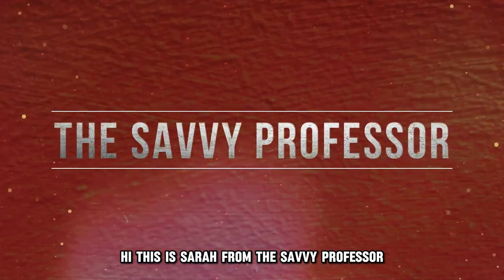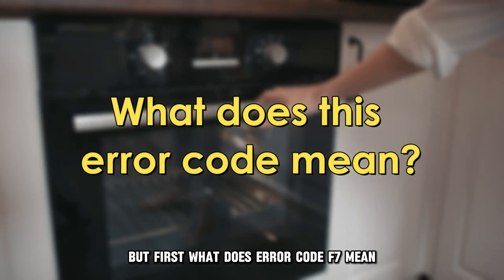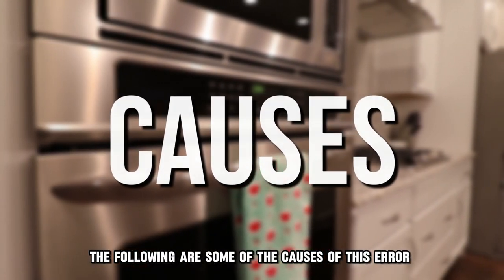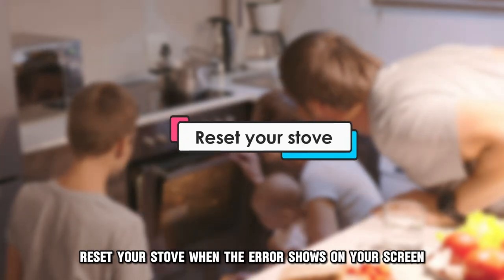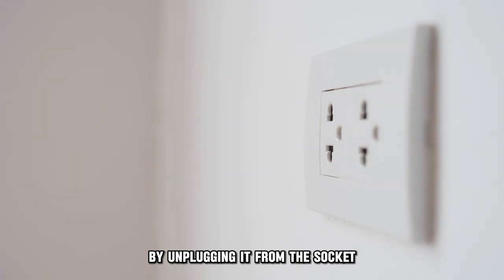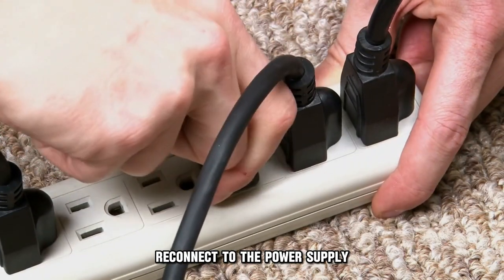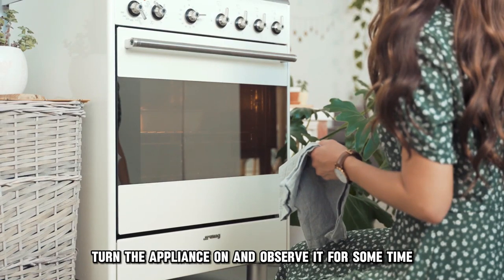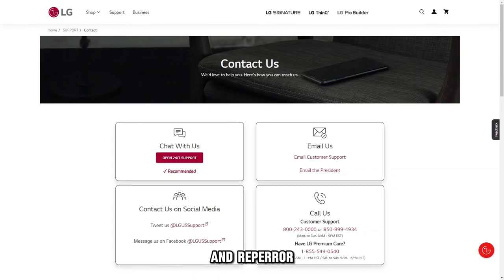LG Stove F7 Error Code (Faulty Upper Convection Fan - What You Should Do To Fix The Error)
LG Stove F7 Error Code (Faulty Upper Convection Fan - What You Should Do To Fix The Error). In this video tutorial I will show you how to fix LG Stove F7 error code.

Error code F7 means that there is a fault with the upper convection fan, and the unit is not heating.

• Damage or fault in heating elements or stove sensor.

Reset your stove
• When the error shows on the screen, the stove begins to beep. Press the ‘Clear’ or ‘Off’ button to silence the alarm.
• Cut off the power supply to the stove by unplugging it from the socket. Alternatively, you can turn it off at the circuit breaker.
• Wait for up to five minutes for the stove to reset.
• Reconnect to the power supply by plugging the stove back into the socket, or if you had turned off the circuit breaker, flip the switch to on.
• Turn the appliance on and observe it for some time. If the reset is successful, it will operate as usual. However, if the error still shows, contact a professional for further assistance and repair.